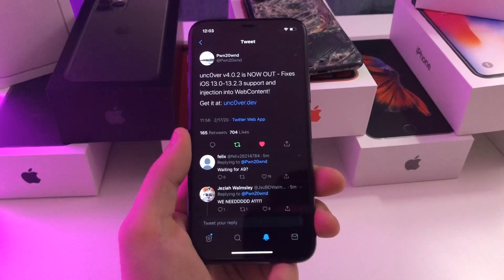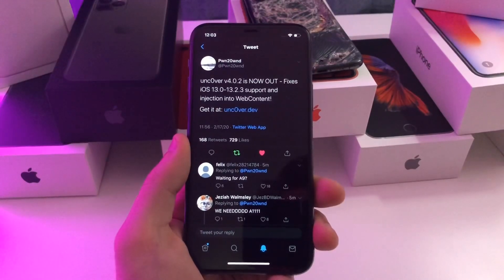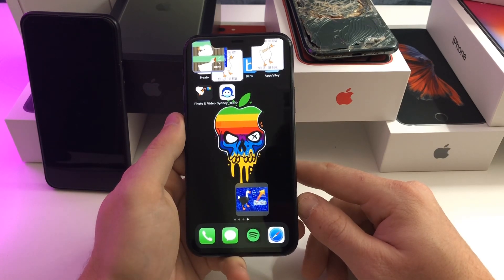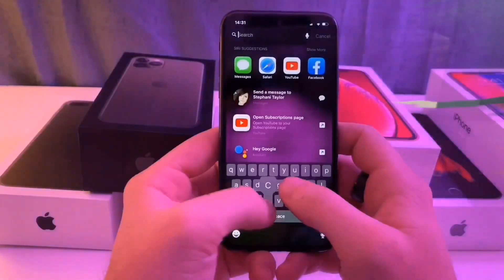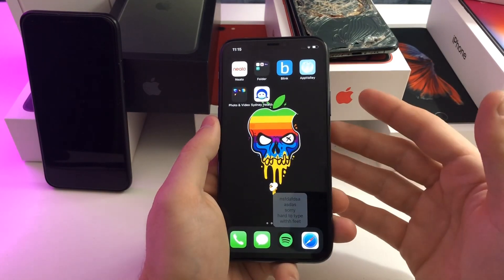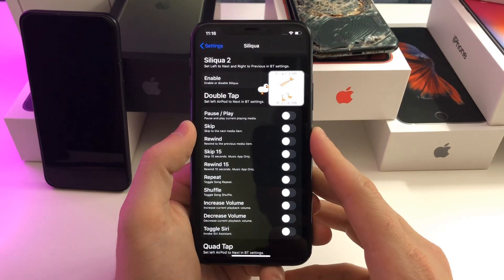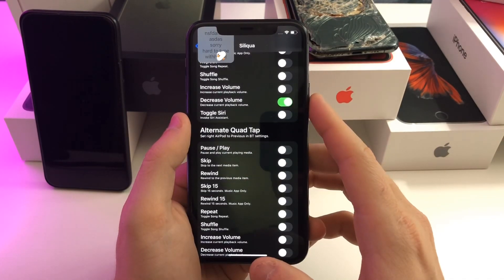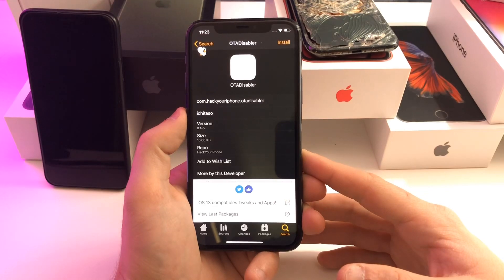Top 5 Cydia Tweaks that support A12/A13 Uncover Jailbreak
Top 5 Tweaks!

Call Assist Bar Repo (Install bottom most package com.xybp888.callassistbarios13

HUGE THANKS TO PWN20WND AND THE WHOLE UNCOVER TEAM!!!

Hit the 👍 button if you want to see A12/A13 tweak videos!

If your having trouble, turn on low power mode, airplane mode, delete ota updates, and be persistent!!

Feel free to Donate to the Uncover team for all their hard work. unc0ver

Crypto: Bitcoin Wallet address
bc1q0c9f0kzytuwkg593swa0uqdlccqeems04d5v3m

Ethereum
0xDDc572e16AC3C469a49d87051De950297A3b77A5